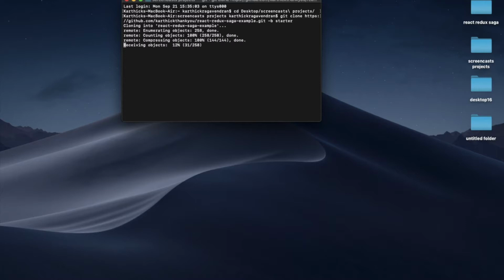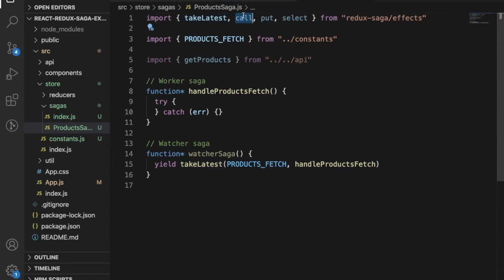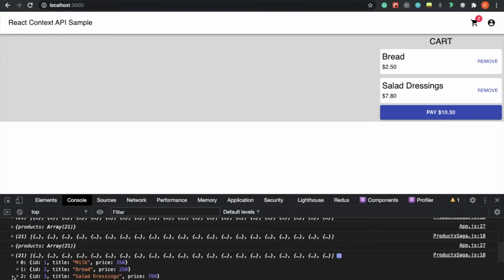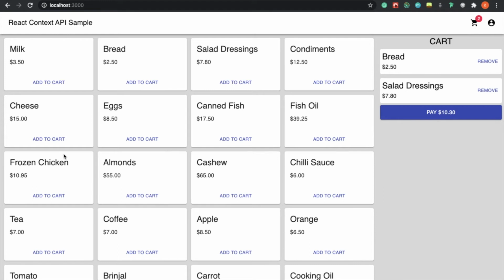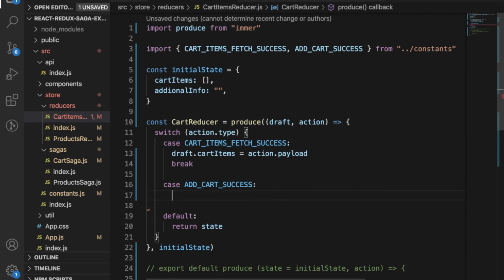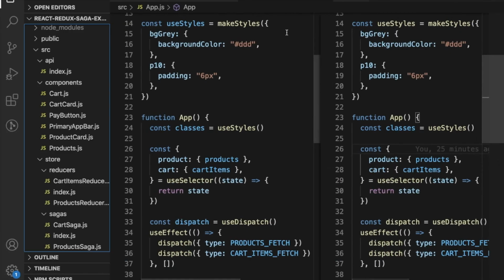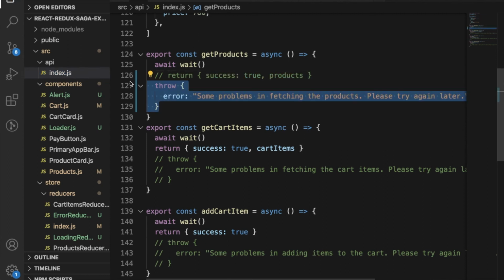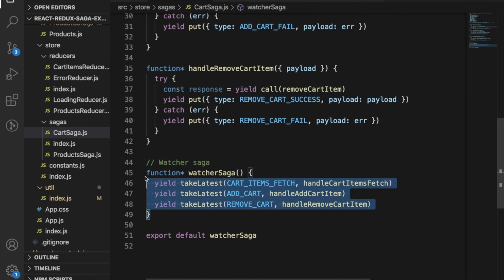React Redux Saga